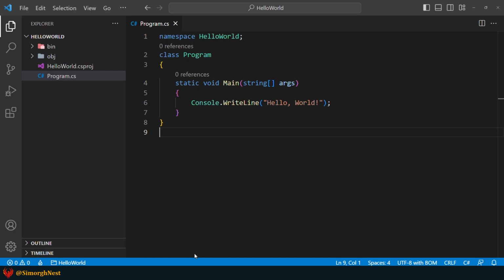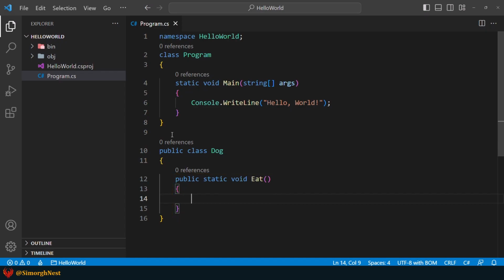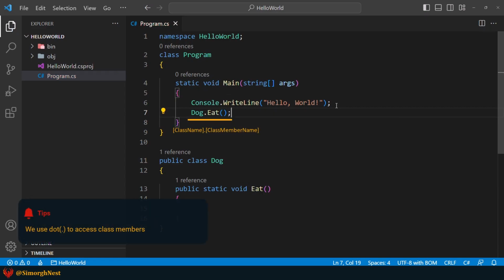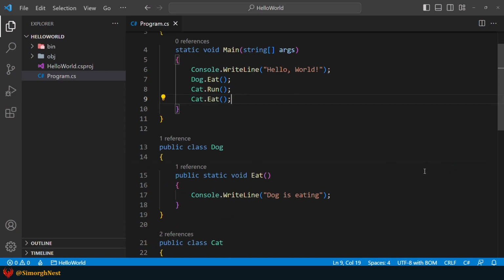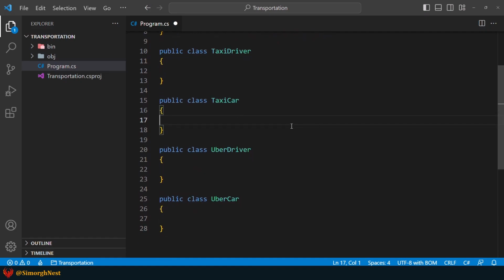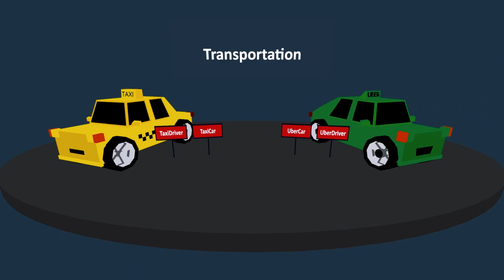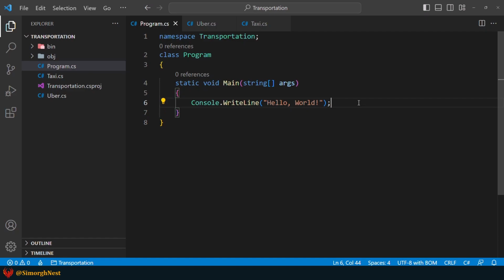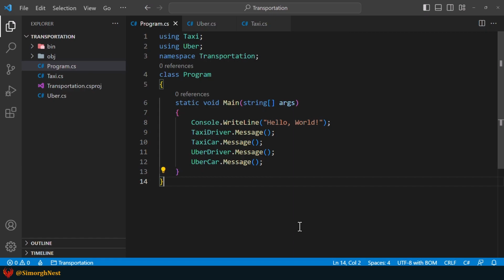C# Tutorial - Basic - 010 - Namespace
🌟 Contents 🌟
⌛ 00:28 : C# classes
⌛ 01:35 : C# methods
⌛ 06:24 : What is namespace in C# with an example
⌛ 07:34 : Implement the namespace example